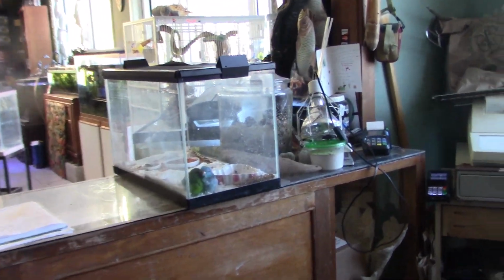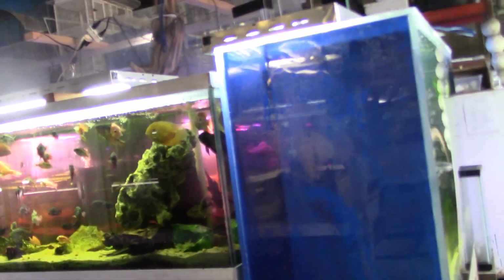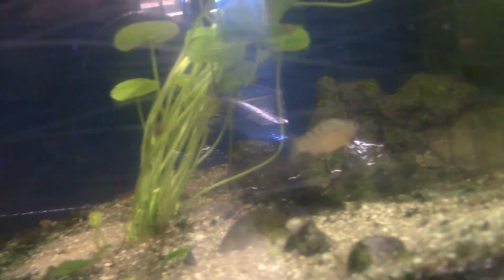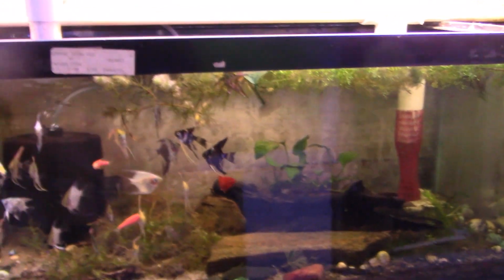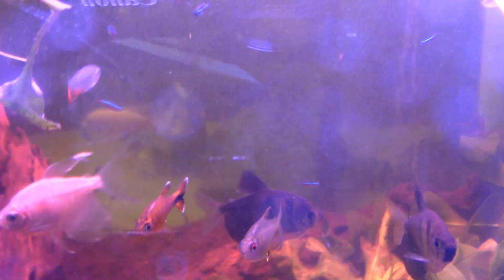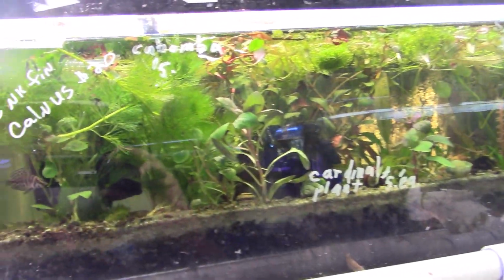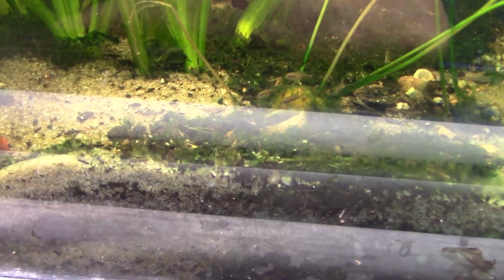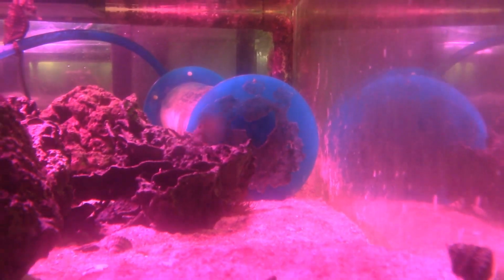Morning Walkabout at Father Fish